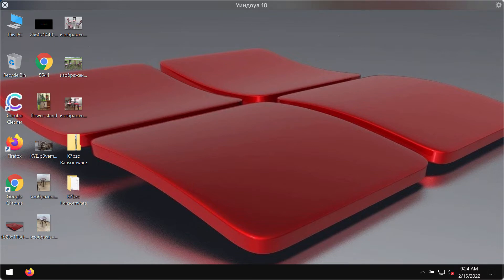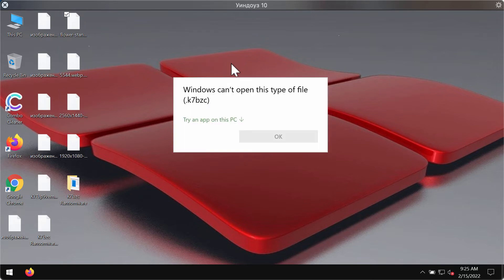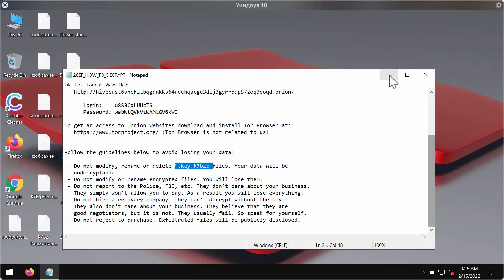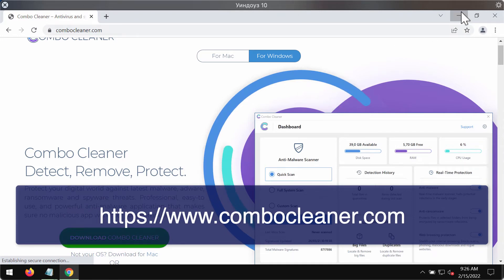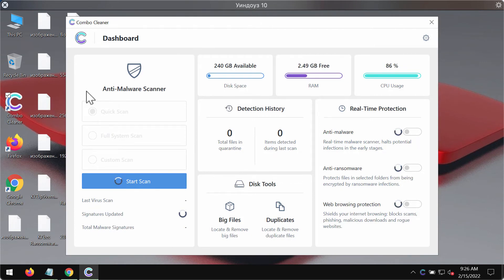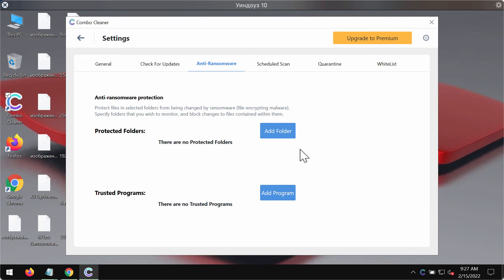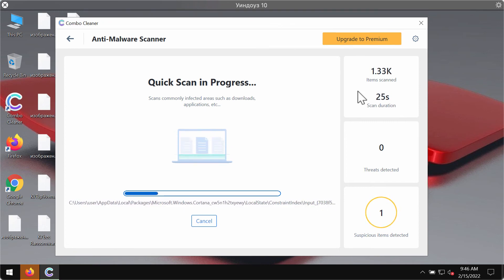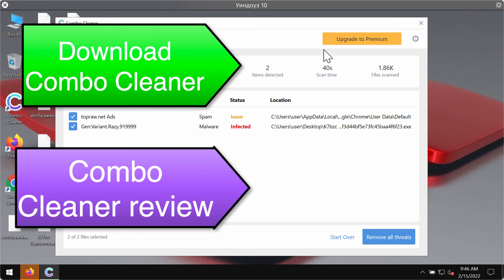K7bzc ransomware removal instructions.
K7bzc is a new ransomware-type threat that attacks many Windows computers today. The ransomware encrypts the files and adds a special .K7bzc extension to them. Then it tells the victims to pay the special ransom for file recovery. Yet, paying the ransom doesn't guarantee the file restoration. Remove it with Combo Cleaner Antivirus or follow the manual guidelines set forth in the video.